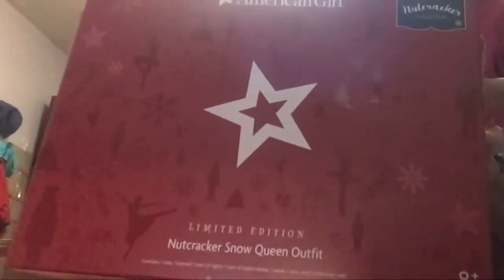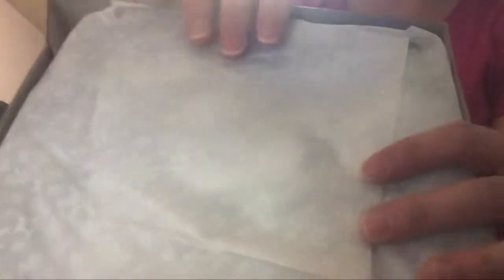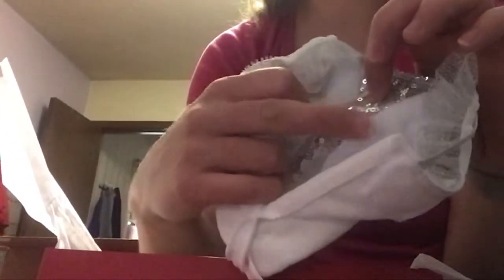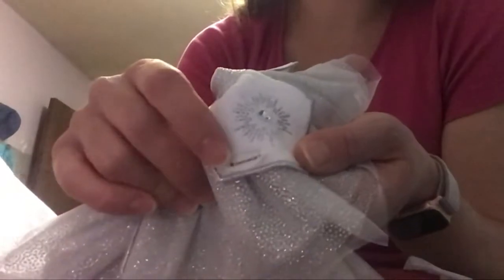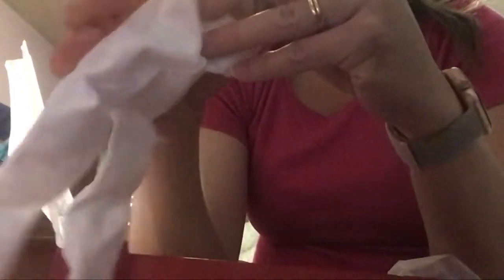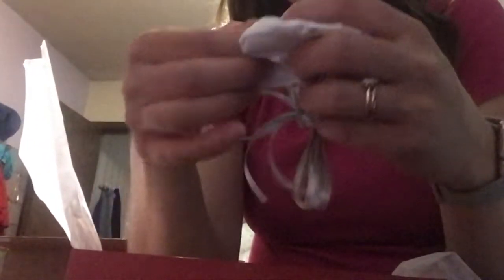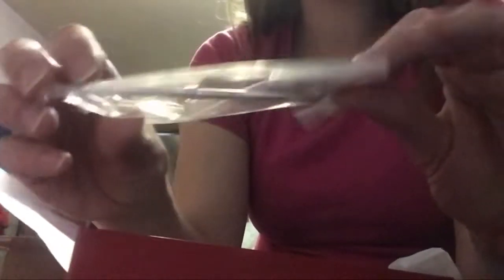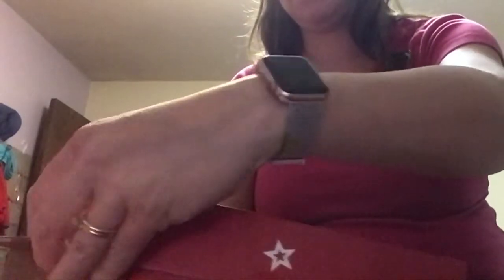Box Opening of AG Limited Edition Nutcracker set - part 1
Snow queen outfit